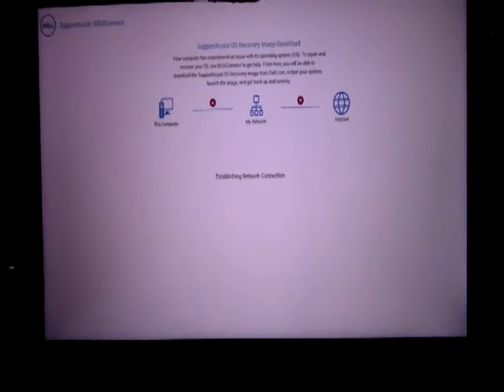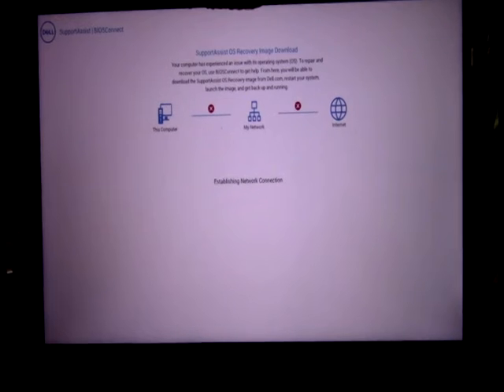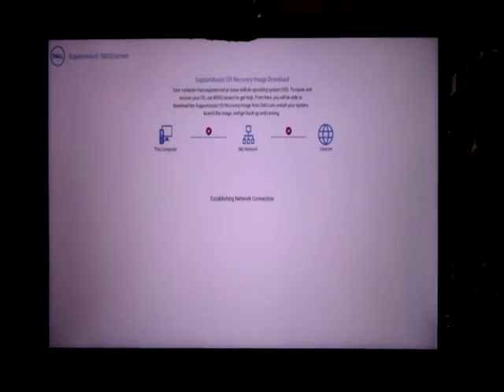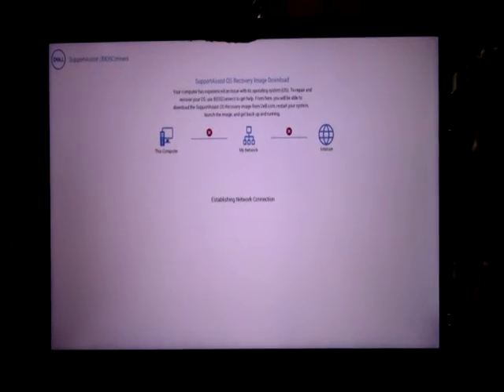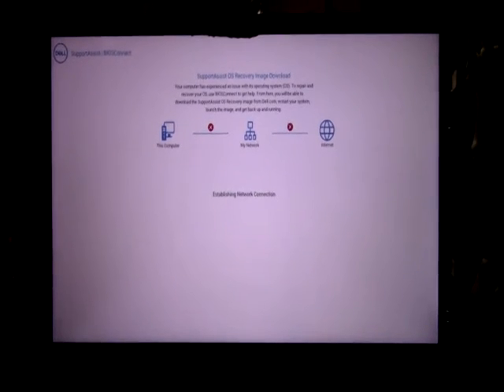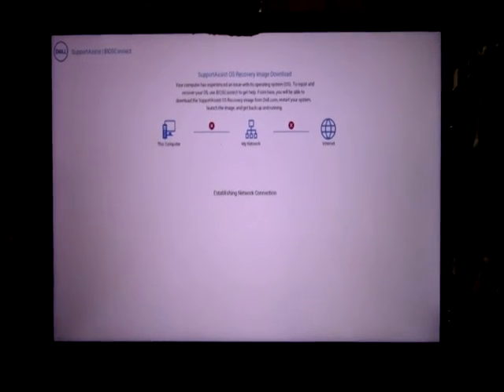Project Videa: Dell (G15 5510 Laptop) Rant, Part 3 - G Is For Garbage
Dell Computers continues making sure 2021 goes out with a thud.